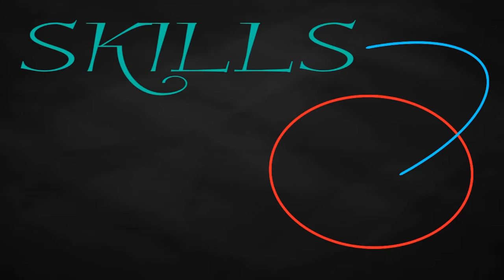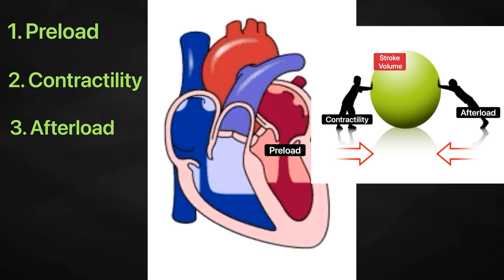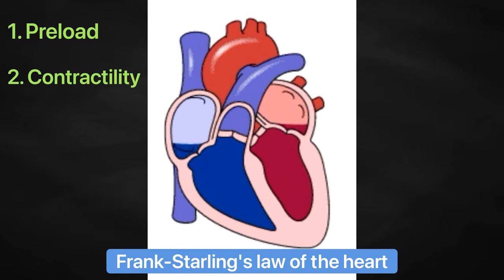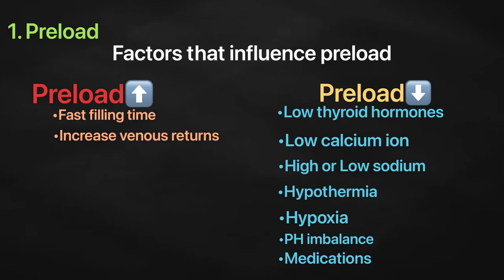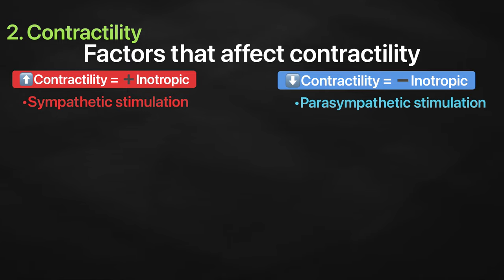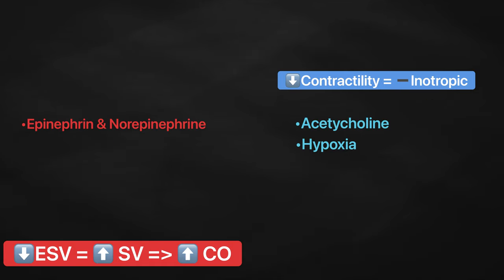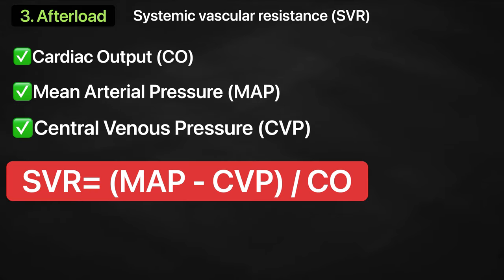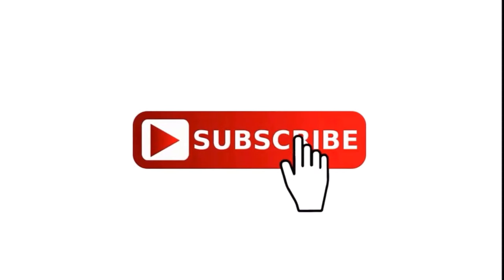STROKE VOLUME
Stroke volume as a determinant if CO is the 5th video of the hemodynamic series of critical care nursing skills lessons.

😊My name is JEAHAN S. NABE, BSN, RN, USRN, SCFHS Nurse specialist
-Practicing clinical nursing since 2007
-Critical Care and ICU nurse
-Medical Emergency and Rapid Response Nurse.